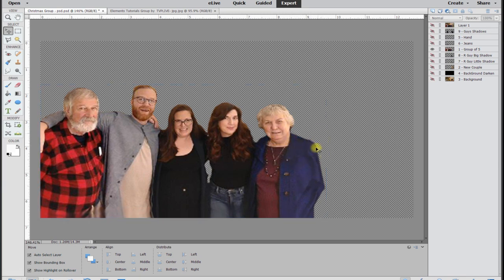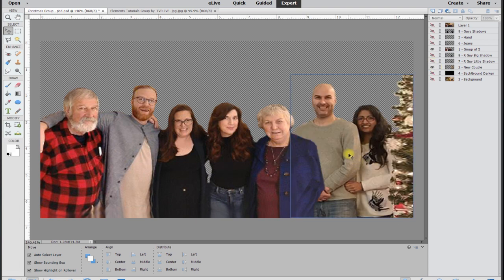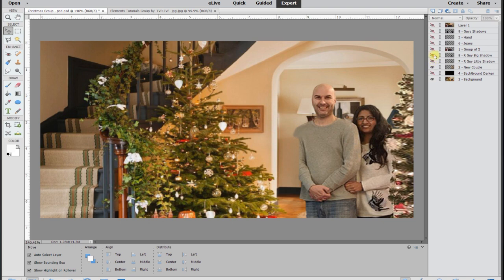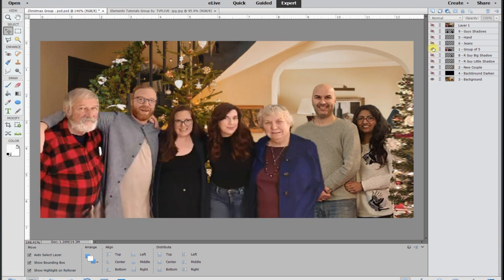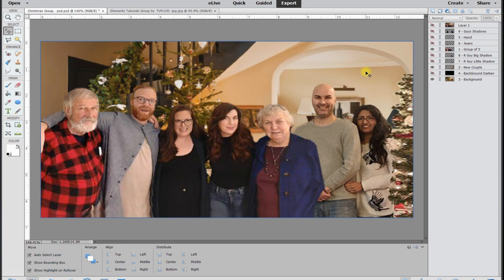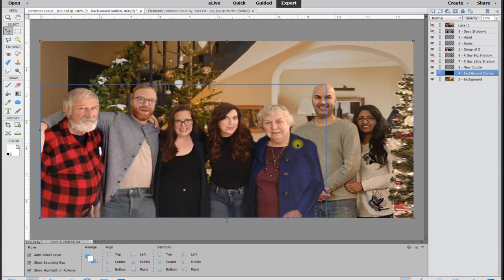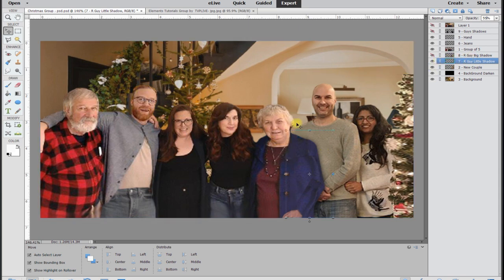Change Background of Family for xMas Photo